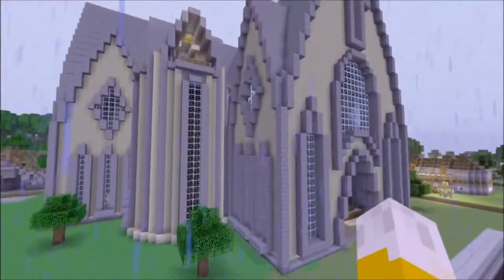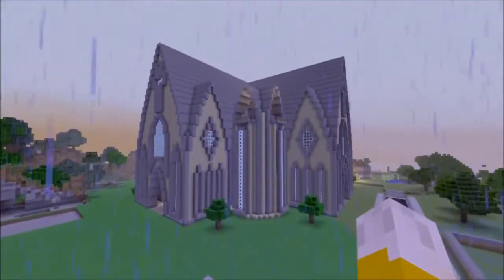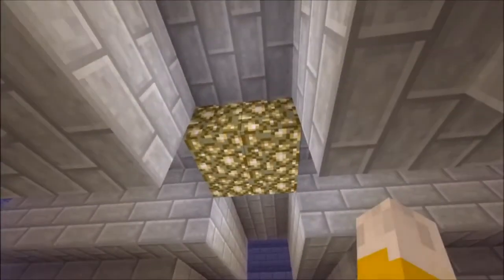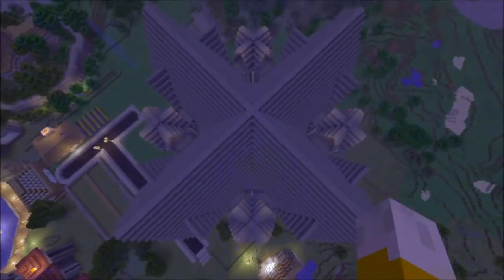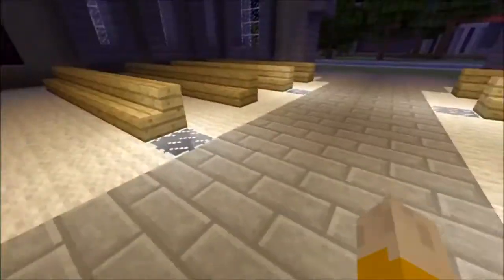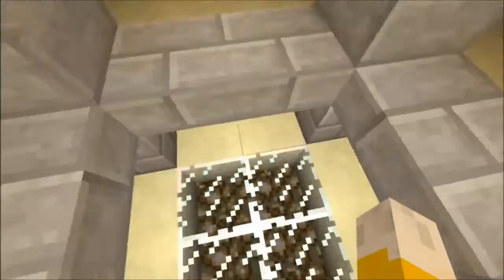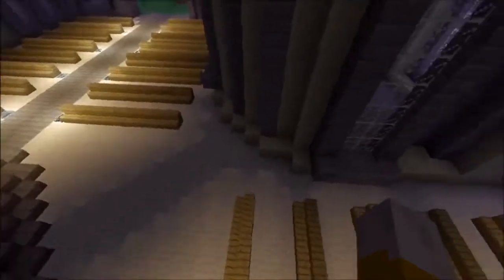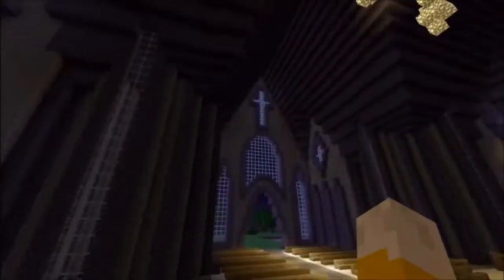♥ Creative Corner: Minecraft Xbox Creative Mode Builds Episode 5! By:Stuudyup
Our First Director And He Is Incredible At This!